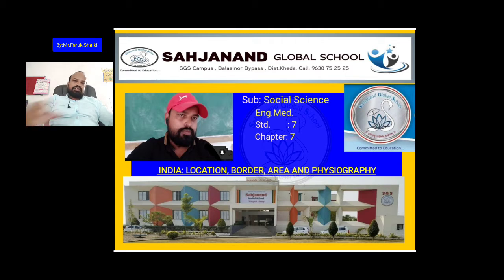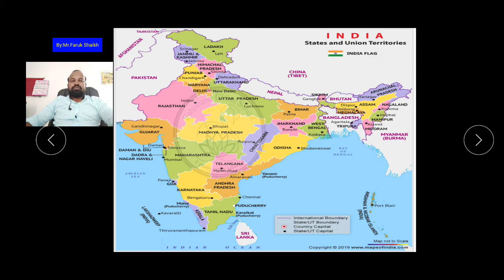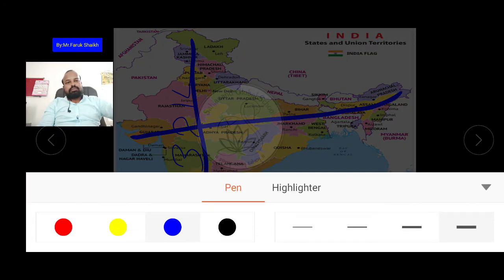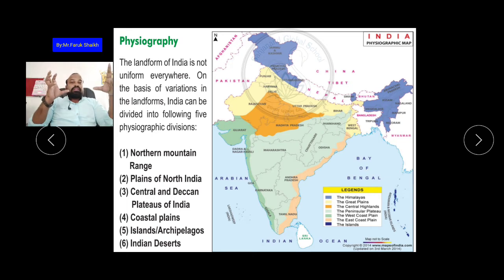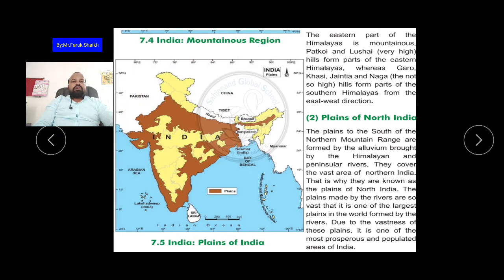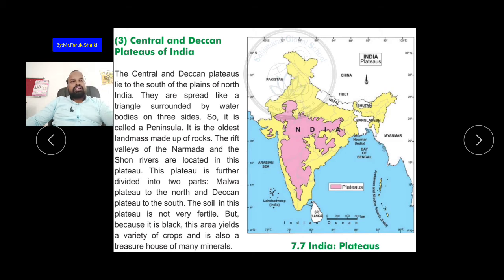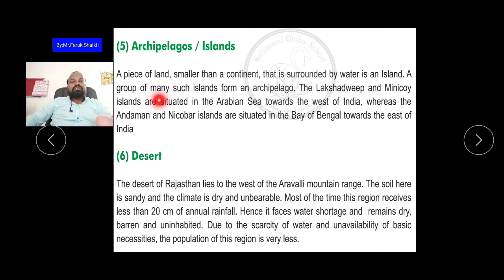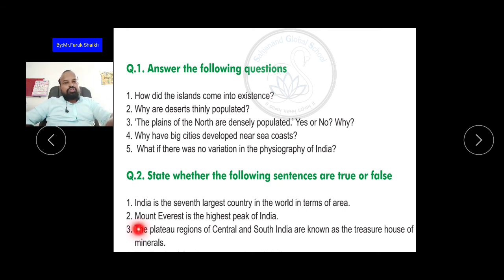CLASS_7_SUB_SS_CH_7, INDIA_LOCATION_BORDER_AREA_AND_PHYSIOGRRAPHY.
By Faruk Shaikh.